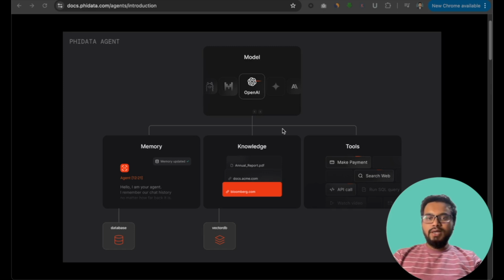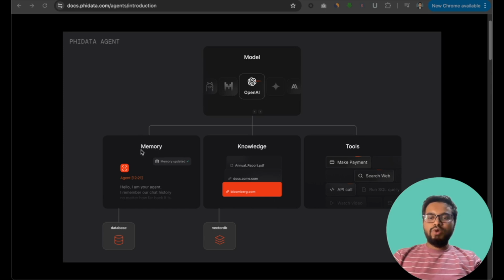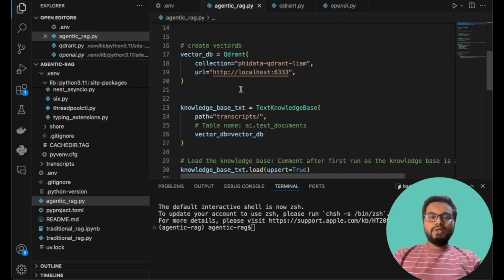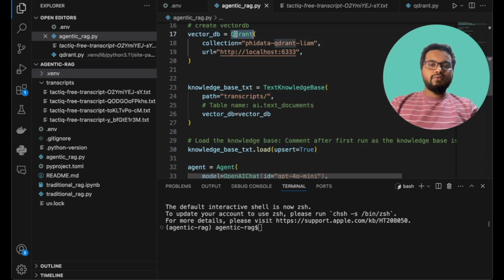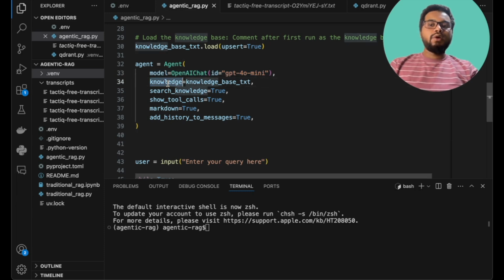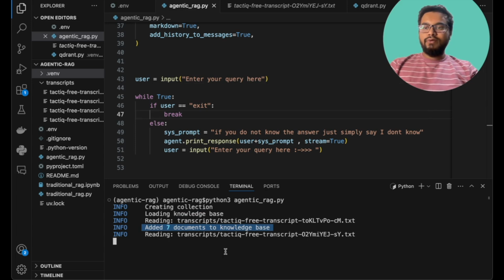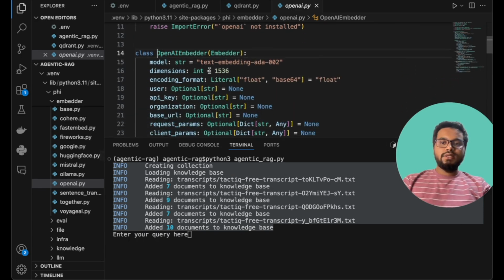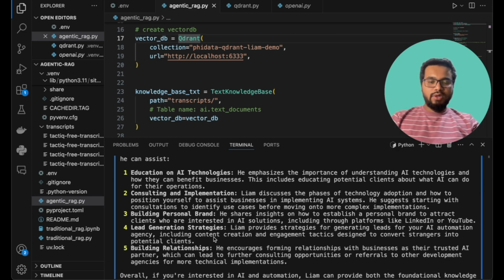AI Agent 003 - AI Coach (AI agents full course)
As part of the AI Agents Full Course series.This video provides a detailed overview on building our AI Agent - AI Coach

This would be another ai agents explained video for whoever is looking for videos from "ai agent tutorial" category.

ai agents
ai agent
ai agents explained
agentic workflow
agentic workflows
langchain agents
collaborate ai agents
openai o1 agents
agents
autonomous ai agents
o1 ai agents
tool agents
ai agents 2025
ai agents agentops
langgraph agents
building ai agents
intelligent agents
ai agent team
agentic workflow tool
ai super agent
google ai agent
langchain agent
enterprise ai agents
agentic ai
ai agent automation